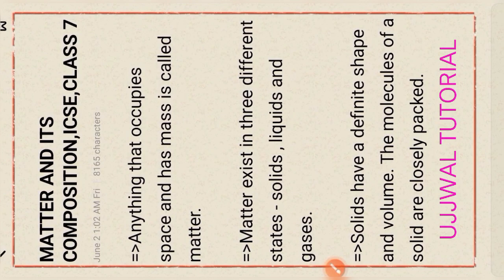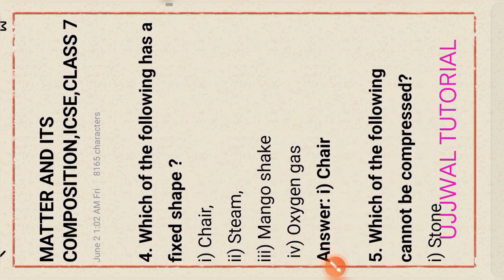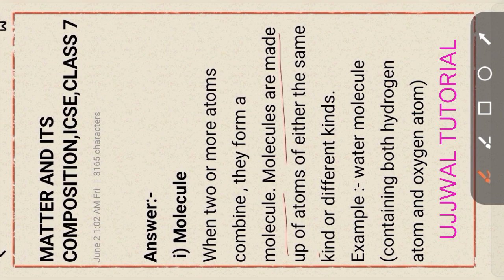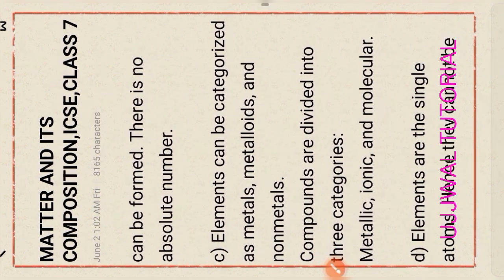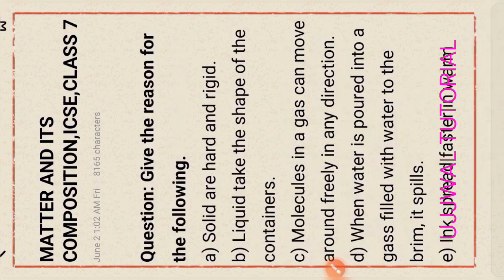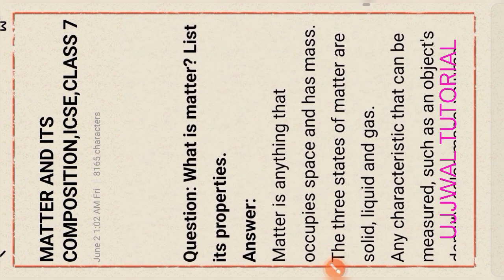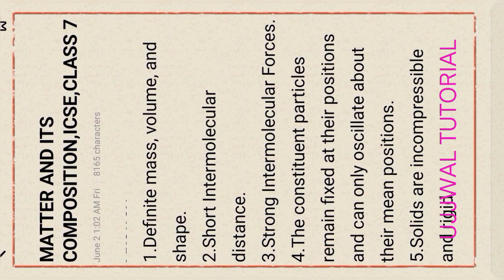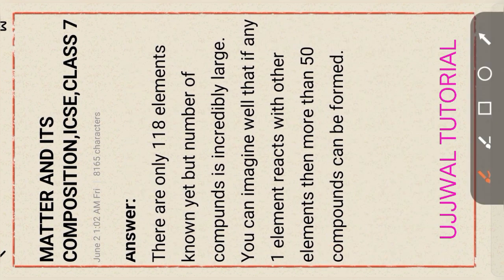#366 Collins ICSE Chemistry solutions Class 7 Full discuss with Q & A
Collins ICSE Chemistry solutions Class 7 Full discuss with Q & A